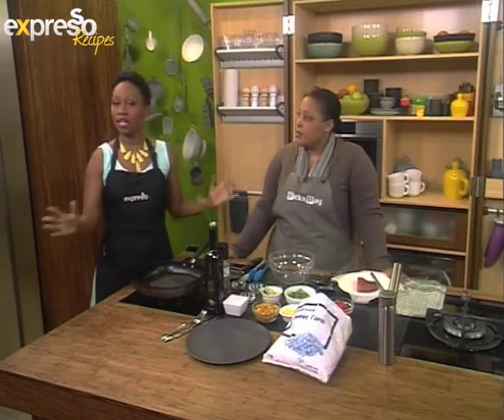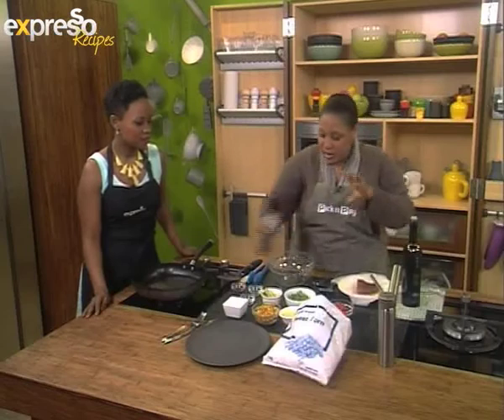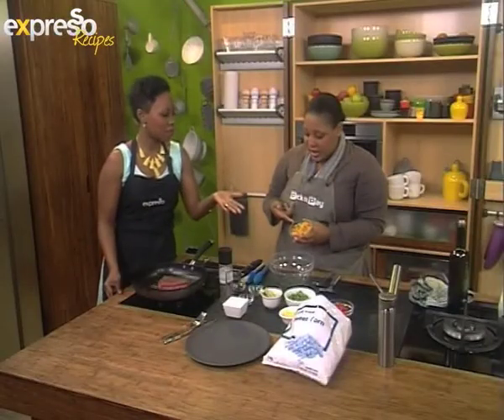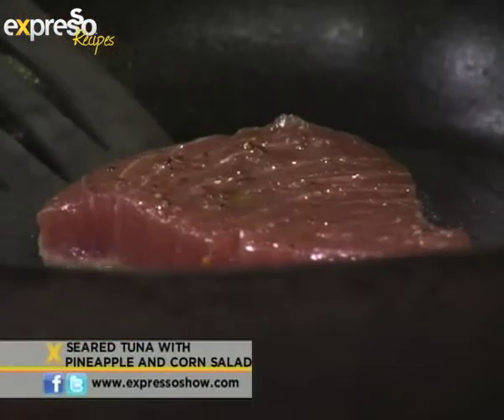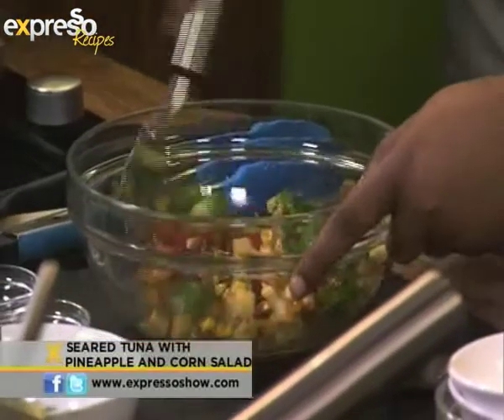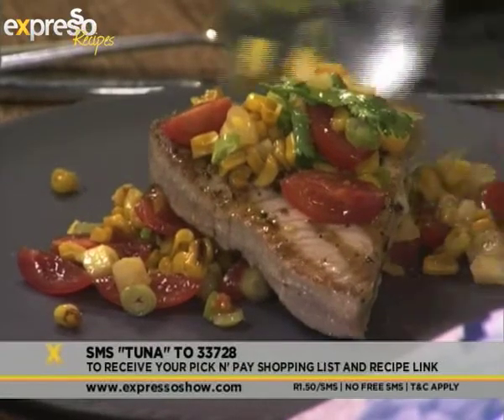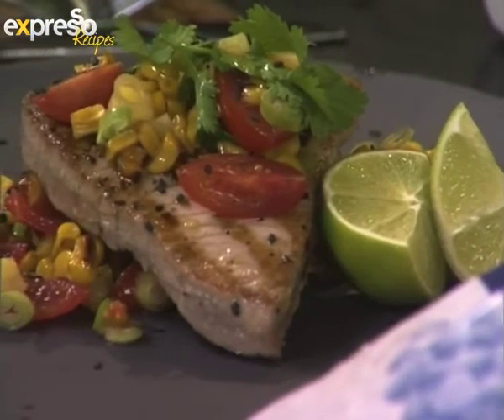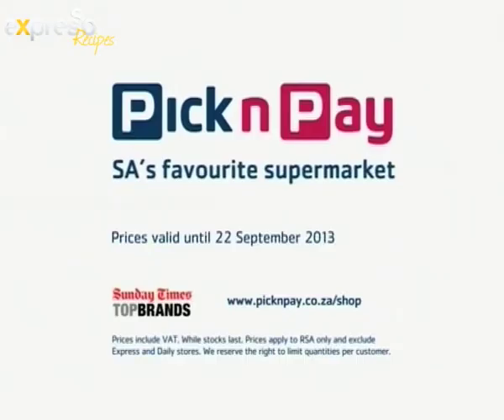Pick n Pay: Seared Tuna with pineapple and corn salad (18.9.2013)